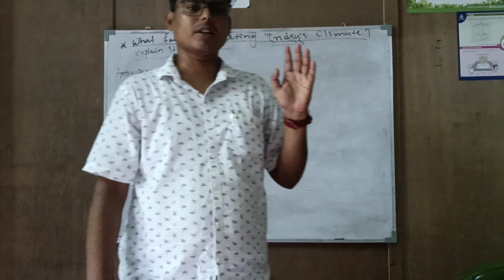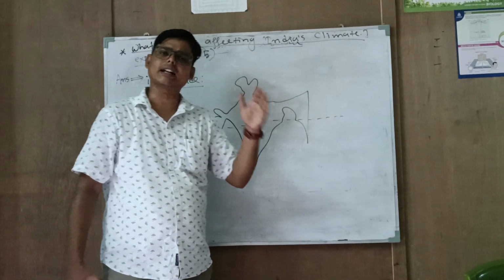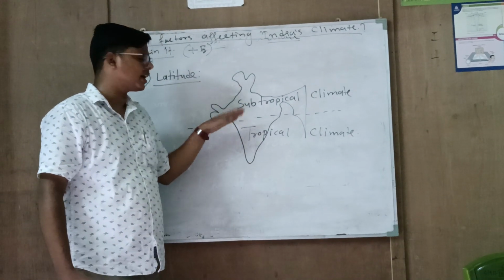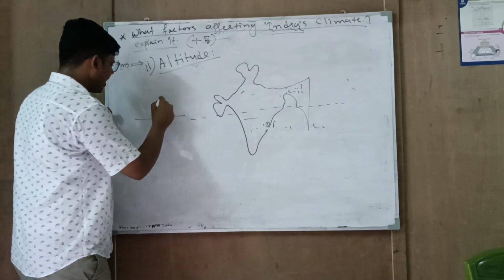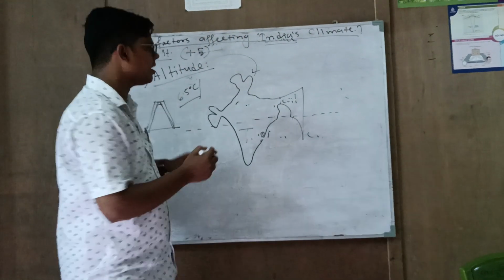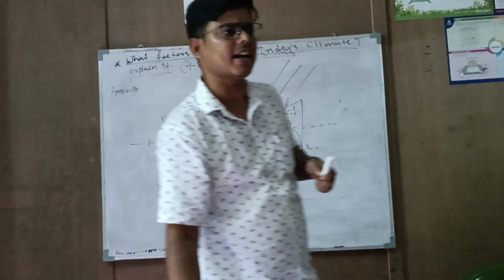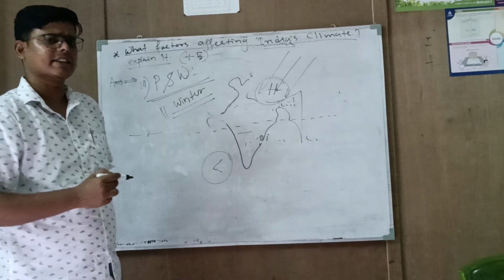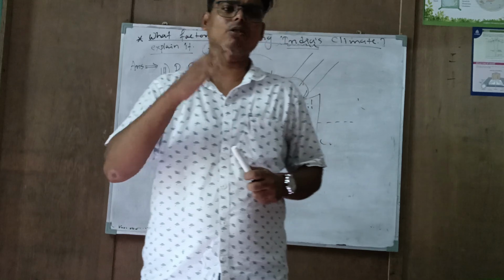What factors affecting Indian's Climate? NCERT CBSE GEOGRAPHY, CLIMATE, CLASS IX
The three major controlling factors of our Indian climate is -
I. Latitude
II. Altitude
III. Pressure and Winds

You can watch this video for a detailed explanation.

Thanking You.